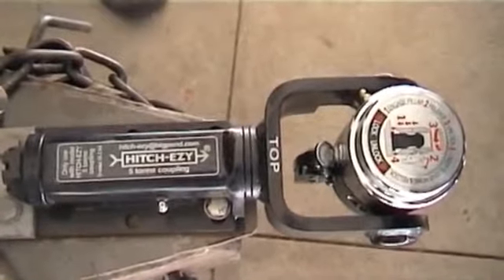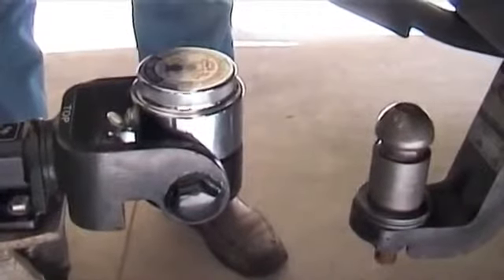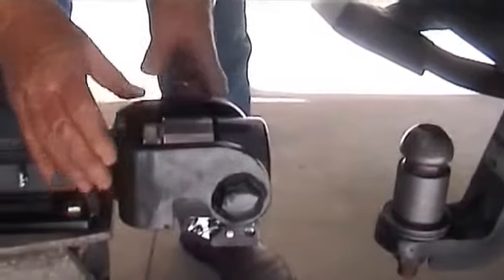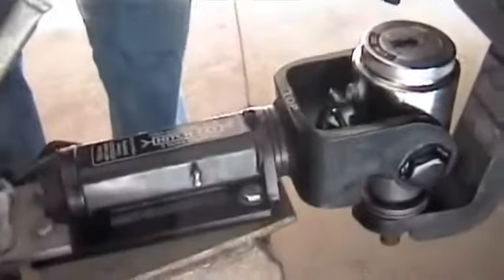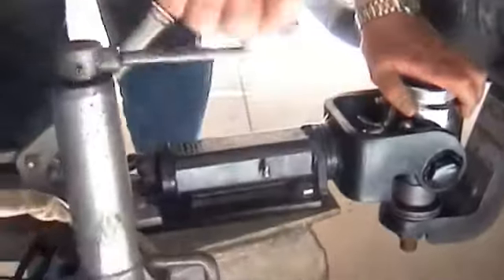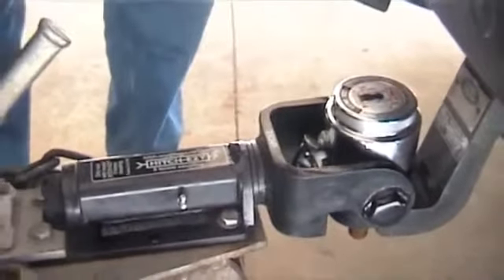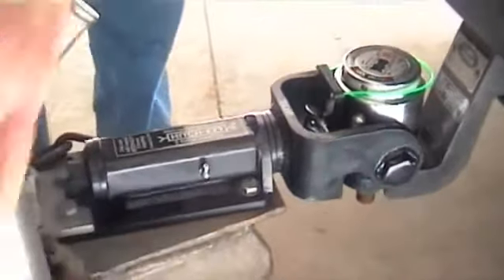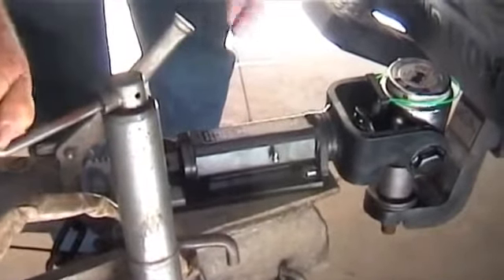hitch ezy 5 tonne coupling